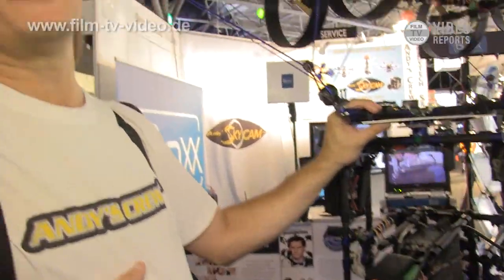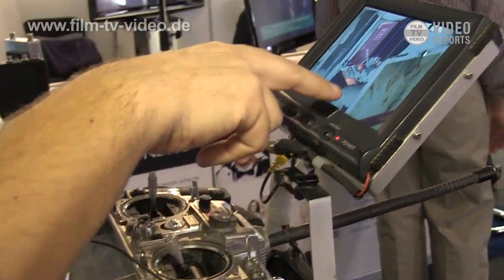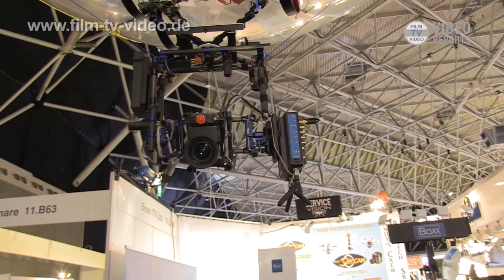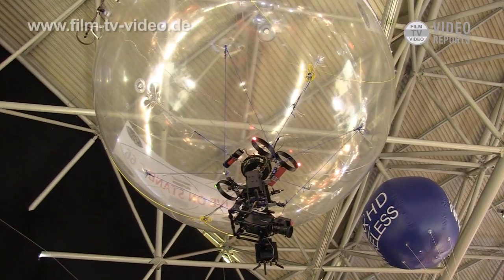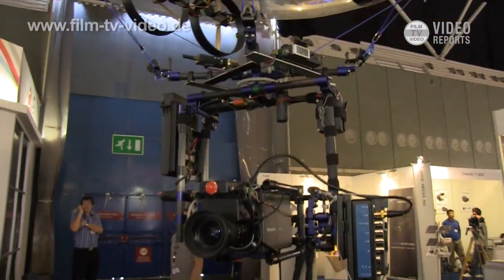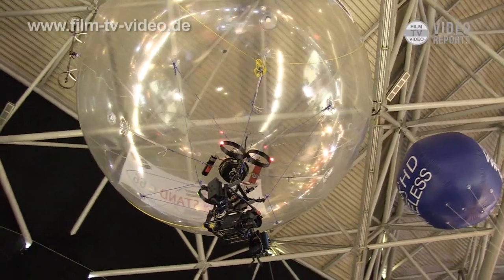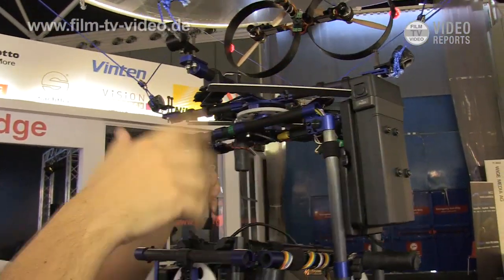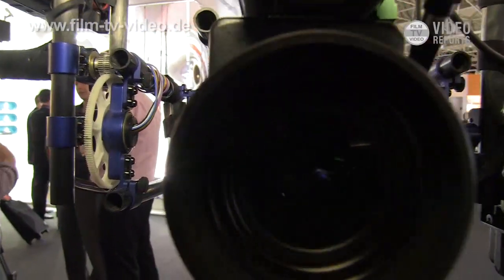IBC2011: Andy's SkyCam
Andrea Galeazzi von Andytech zeigt ein freifliegendes, kreiselstabilisiertes Ballon-System mit Remote-Head für Indoor-Luftaufnahmen. Der in allen Achsen steuerbare Ballon trägt einen Remote-Head an dem verschiedene Kameras montiert werden können, etwa Boxkameras der Typen AK-HC1500 oder -1800 von Panasonic. Deren HD-Bildsignal wird kabellos unkomprimiert an eine Bodenstation übertragen, wo ein Operator an einem großem Bildschirm sitzend die Kamera und den Remote-Kopf steuert, während dem zweiten Operator die Ballonsteuerung obliegt.